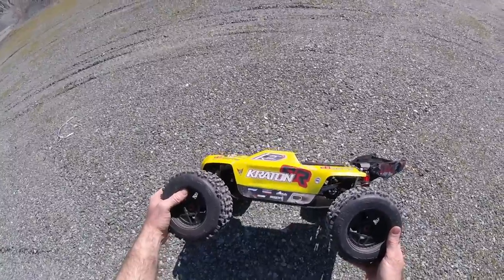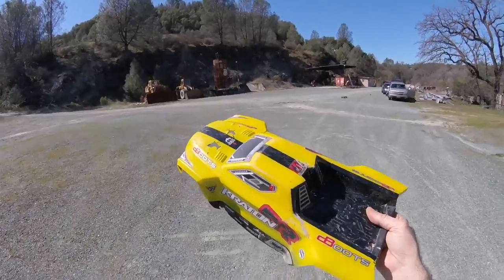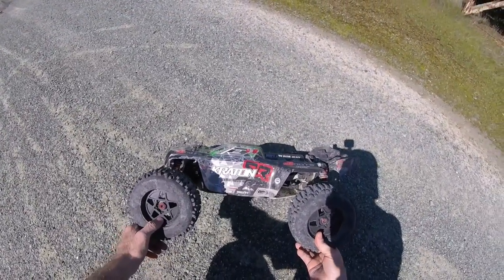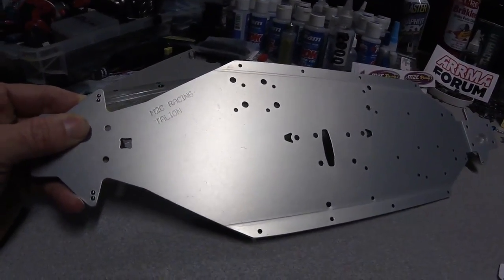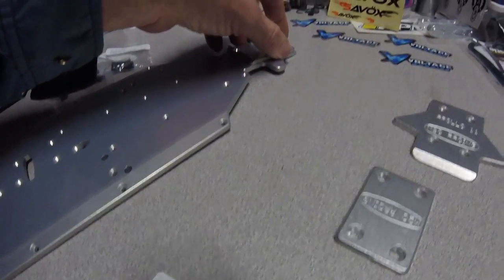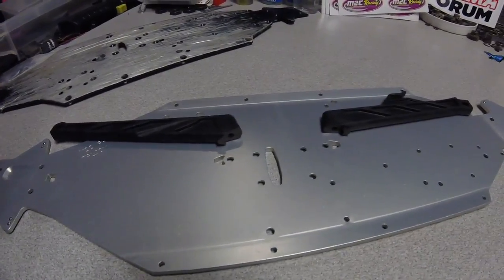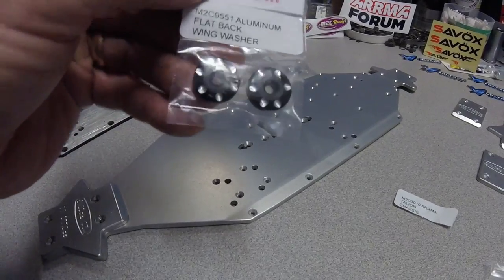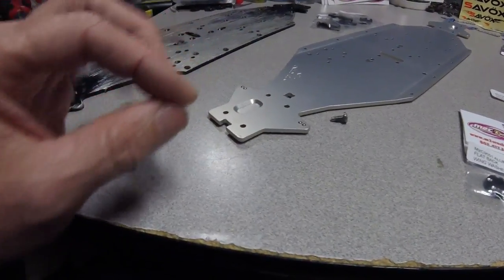Arrma Kraton V3 "New Terrain" with bench update, tips, and new M2C parts...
Finally!!! Some fresh terrain and a new 7075 chassis option.The M2C Racing V3 Talion Goliath Series chassis has hit full production. Huge thanks to Aaron for inviting me to this killer new bash spot. We're hoping to build up some awesome features and make full use of it. This was a maiden feeler run to look around and come up with ideas. Included a bench update with new parts and some tips. Big thanks to Mitch Looper of M2C, Voltage Hobbies, and Fast Track Hobbies in Rocklin, CA.